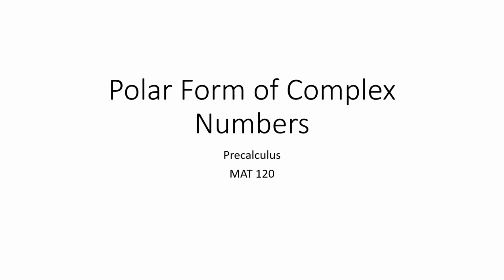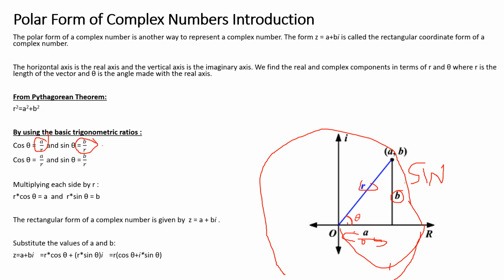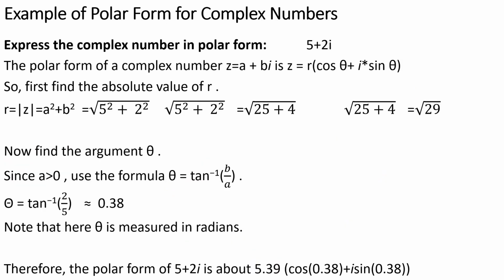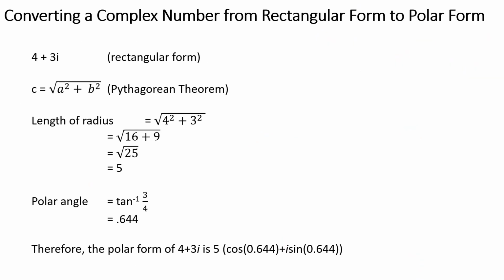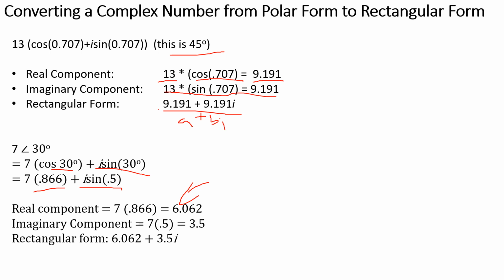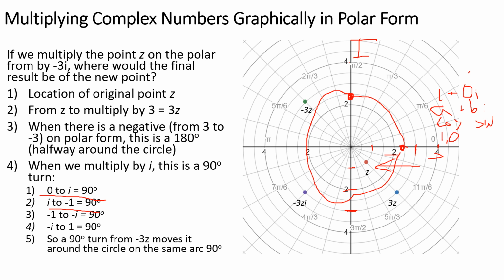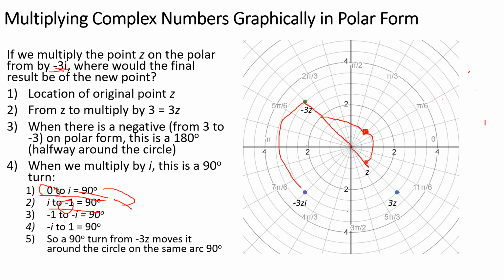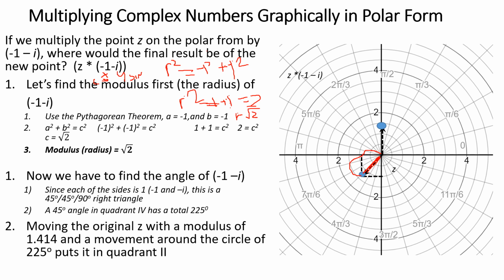Polar Form of Complex Numbers